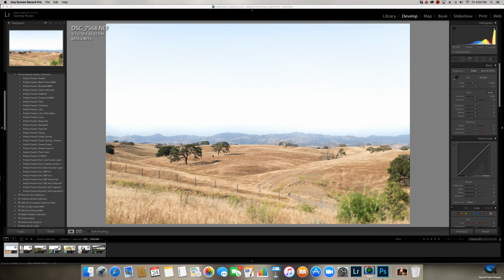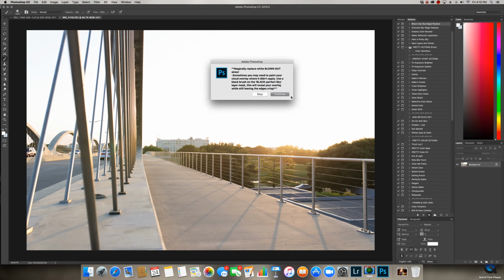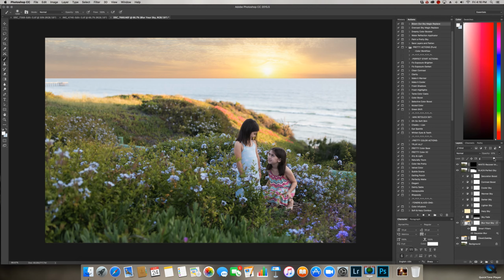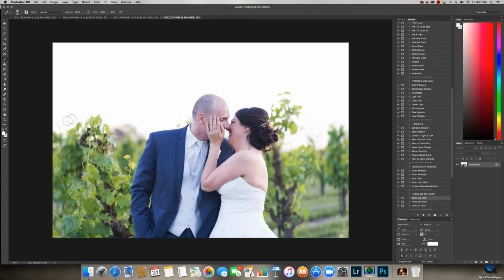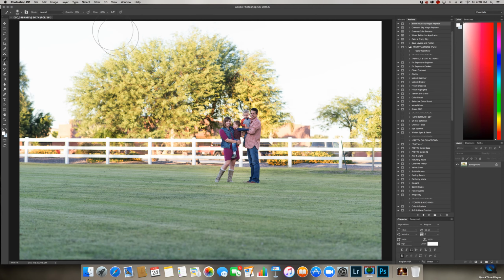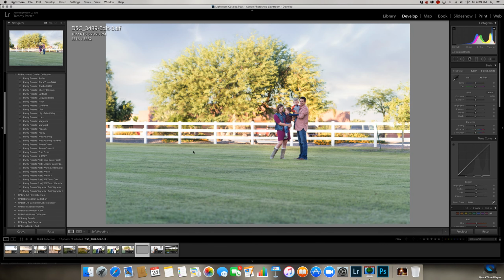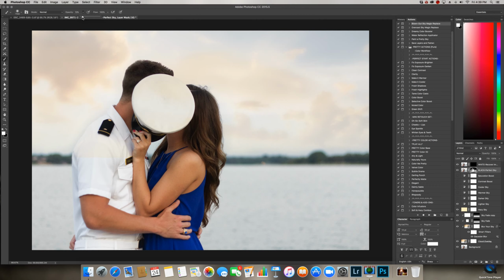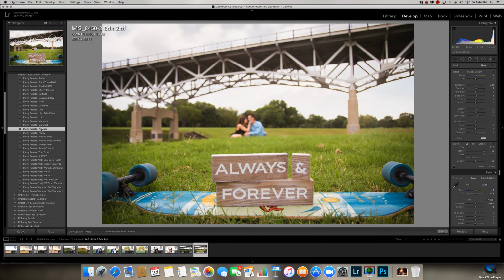Vivid Skies Overlay, Magic Sky Replace Action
Follow along this video tutorial using Vivid Skies Overlays and Magic Sky Replace Action to replace blown out skies. Learn how to add realistic and beautiful skies to enhance your photos. Instruction on how to take your images from LR to PS and back after replacing your sky.